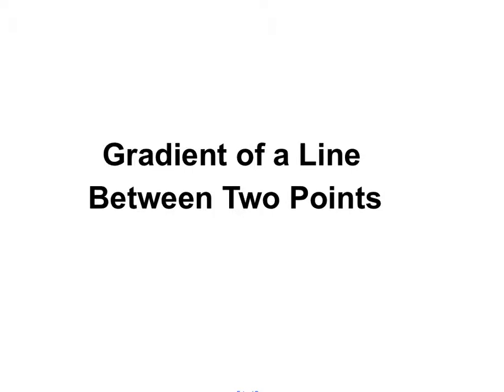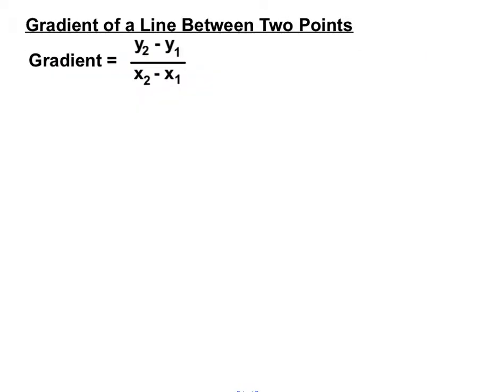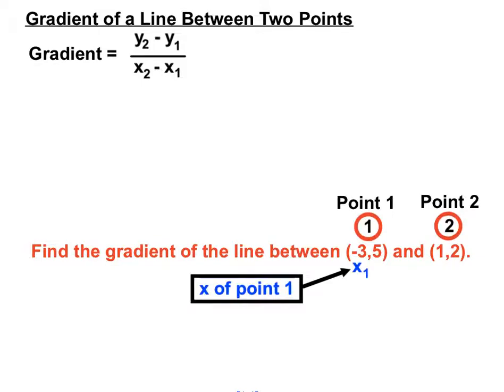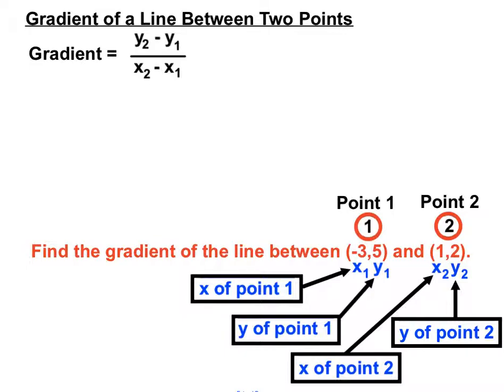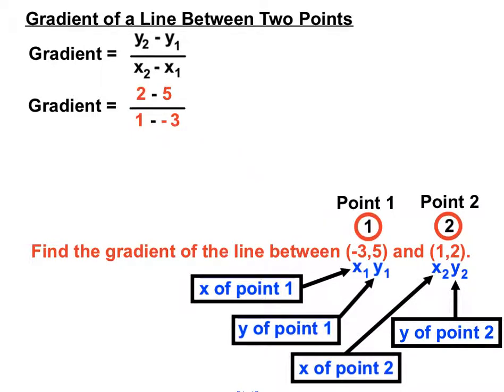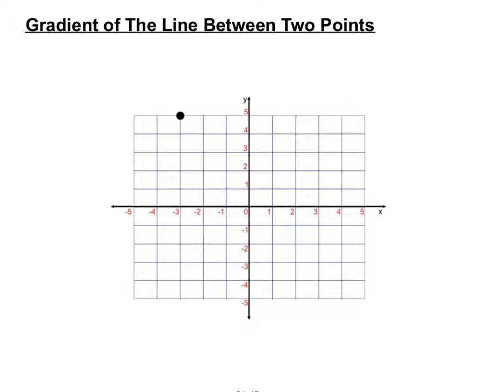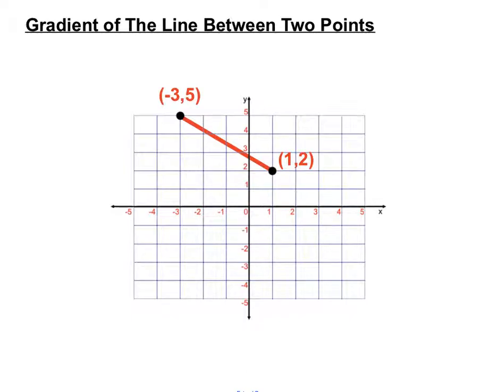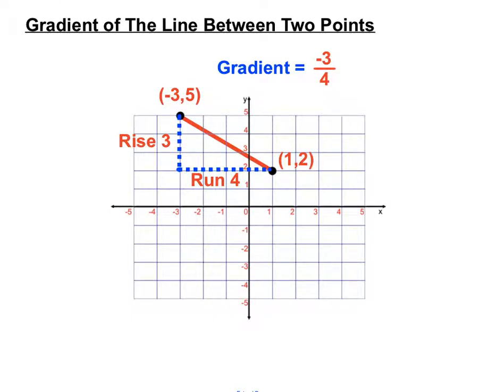Gradient of a Line Between Two Points